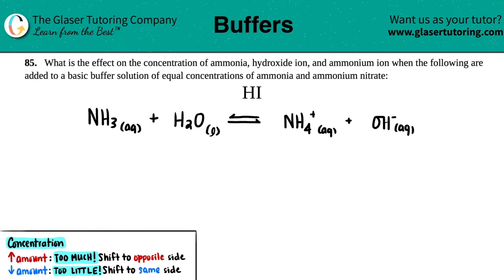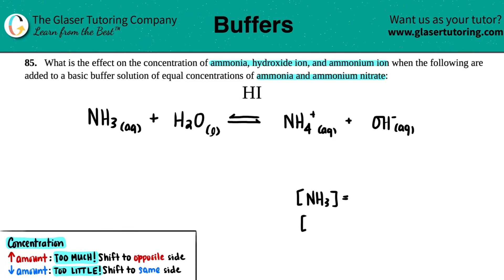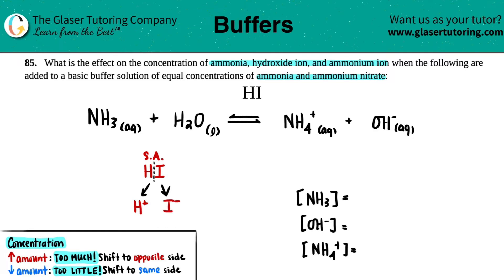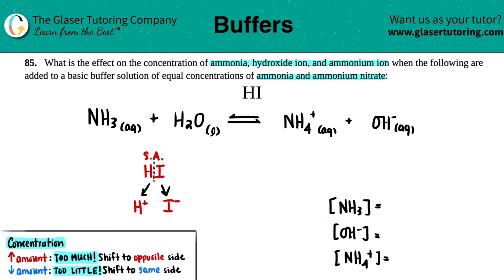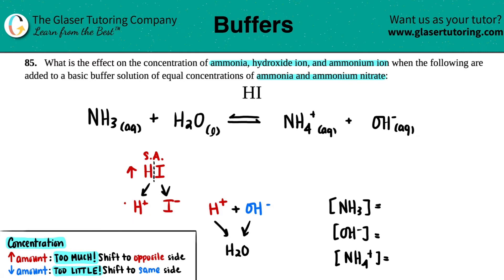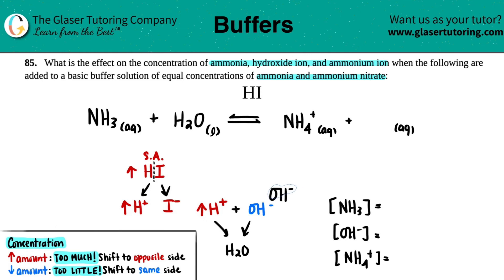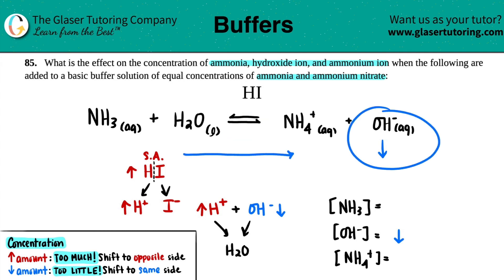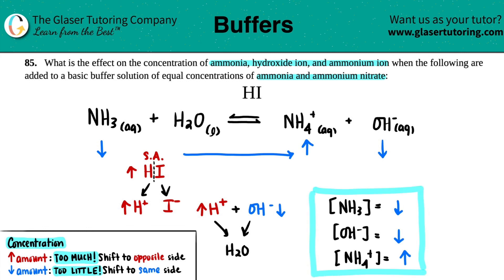14.85c | What is the effect on the concentration of ammonia, hydroxide ion, and ammonium ion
What is the effect on the concentration of ammonia, hydroxide ion, and ammonium ion when the following are added to a basic buffer solution of equal concentrations of ammonia and ammonium nitrate:
HI